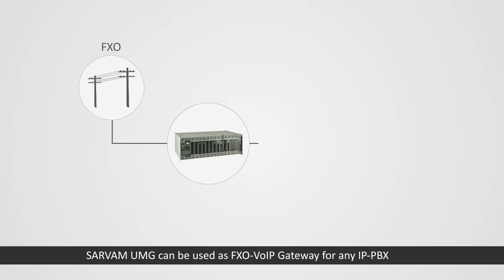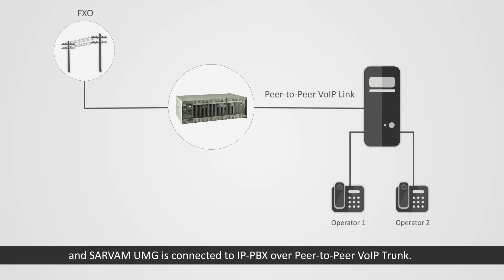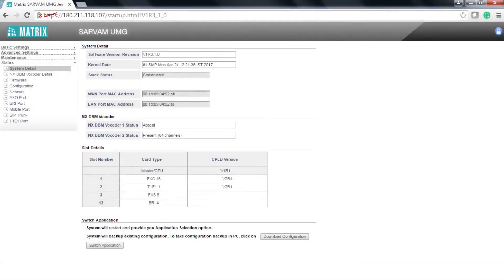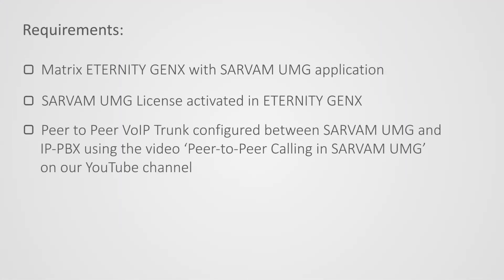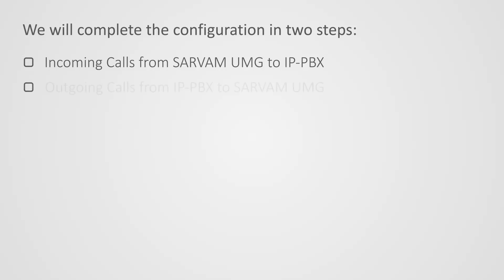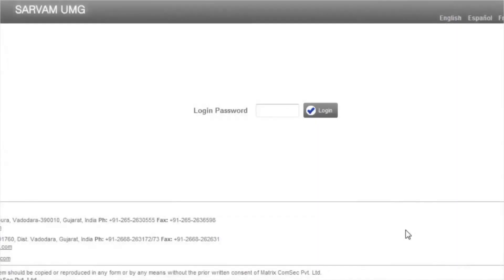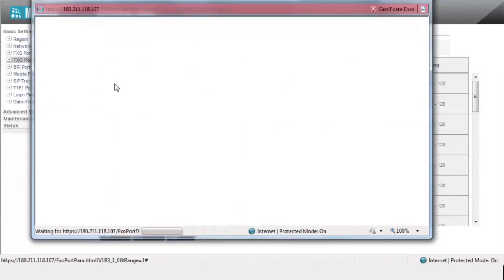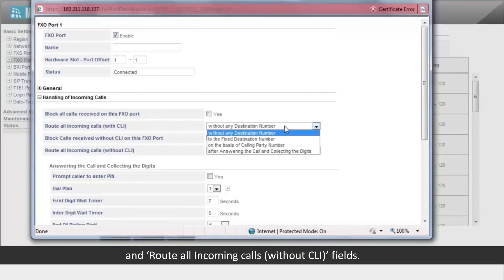Using SARVAM UMG as FXO VoIP Gateway